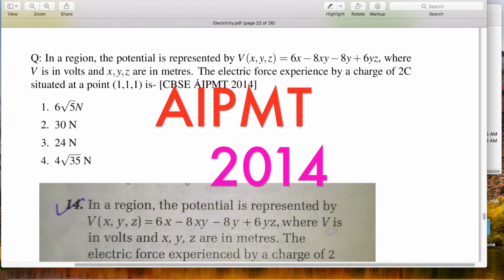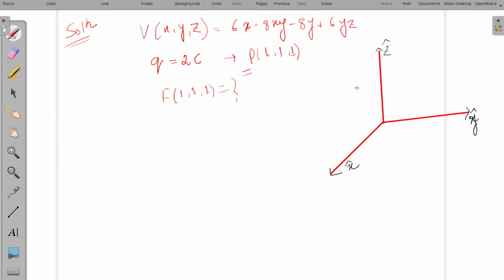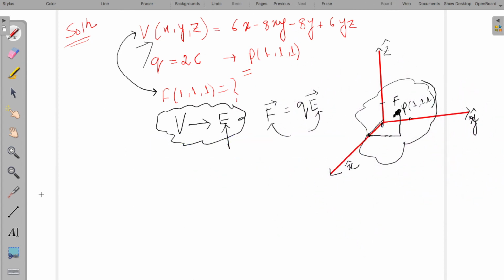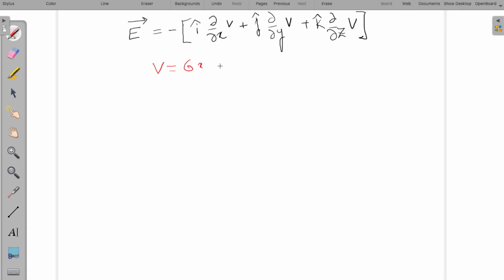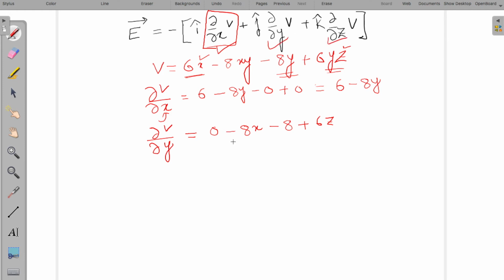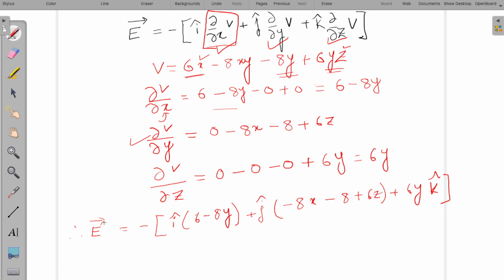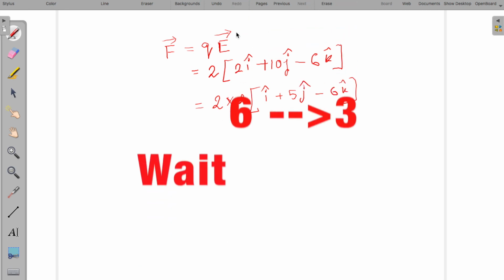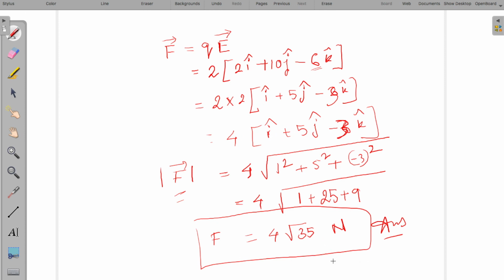In a region, the potential is represented by V (x, y, z) = 6x − 8xy − 8y + 6yz, where V is in volts.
In a region, the potential is represented by V (x, y, z) = 6x − 8xy − 8y + 6yz, where V is in volts and x,y,z are in metres. The electric force experience by a charge of 2C situated at a point (1,1,1).

AIPMT 2014 Solved ||  NEET-Physics ||  PYQ Lec-2||

If you want to learn Physics for Board, Medical and Engineering entrance exam contact Dr. Nur Hussain by commenting in this video.

Let's learn Physics.